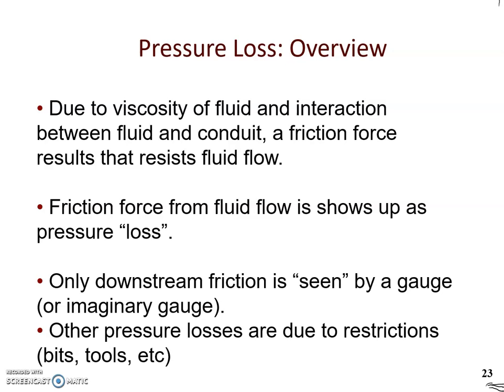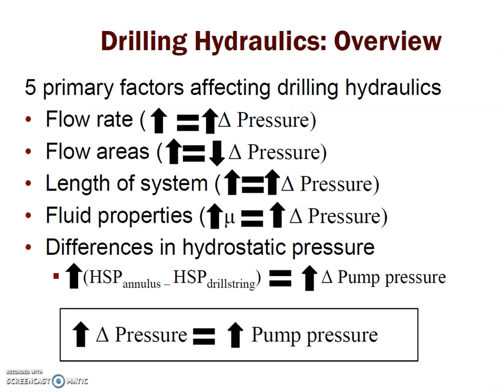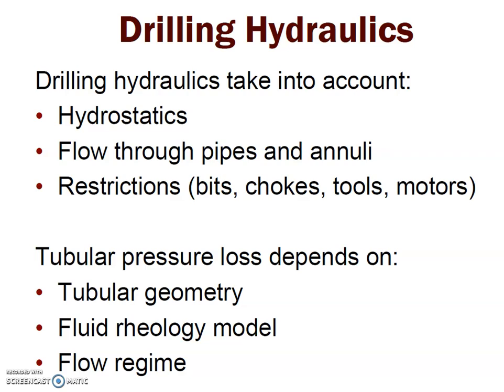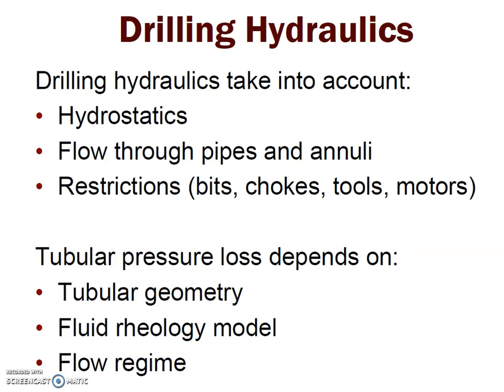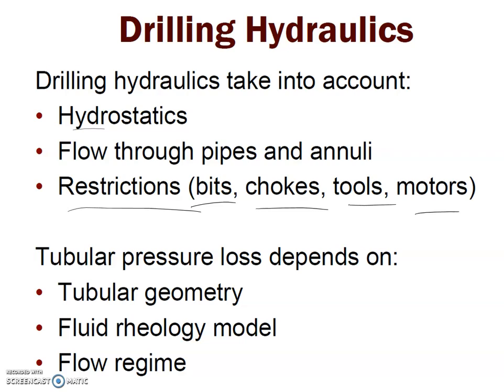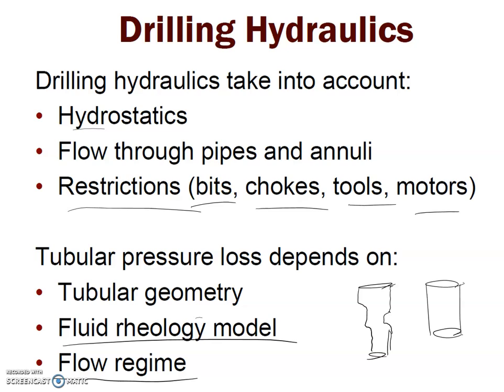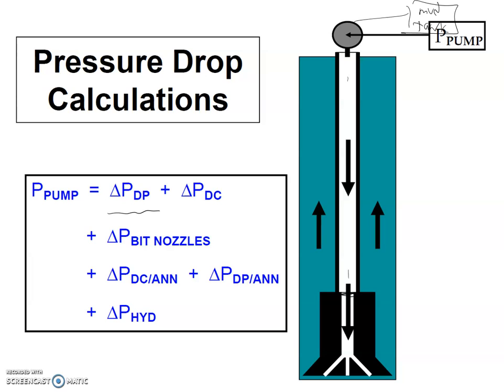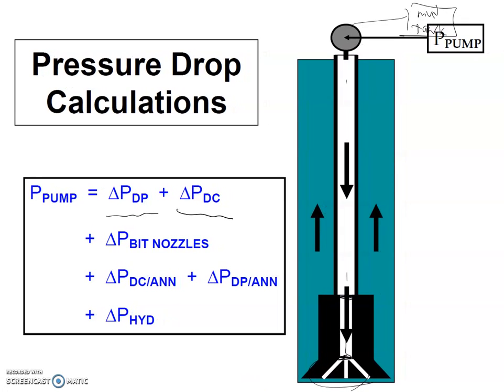34 pressure loss intro